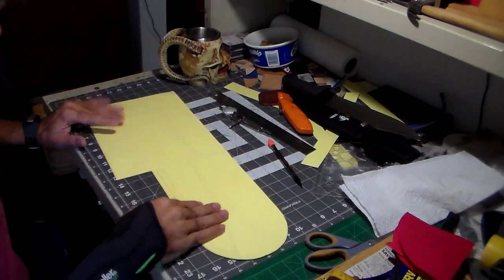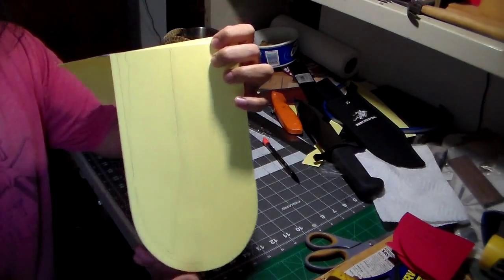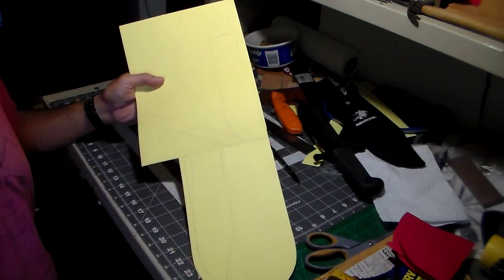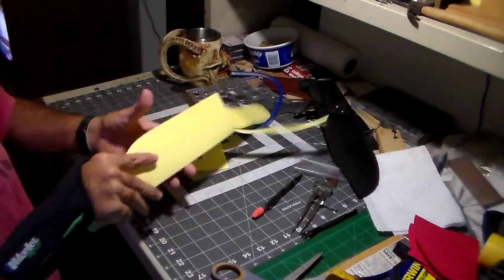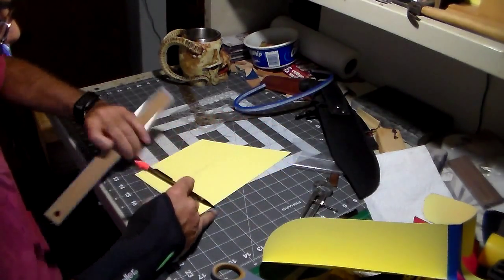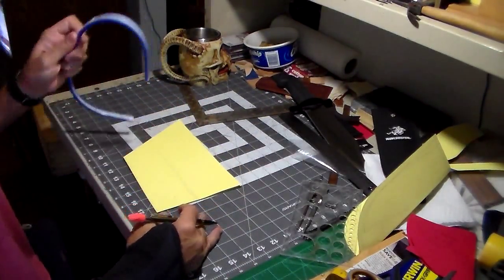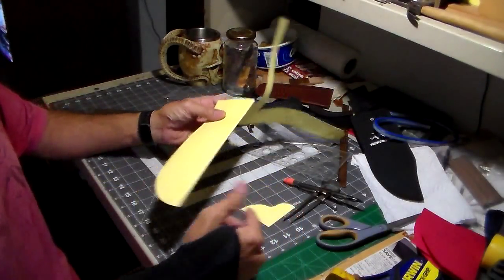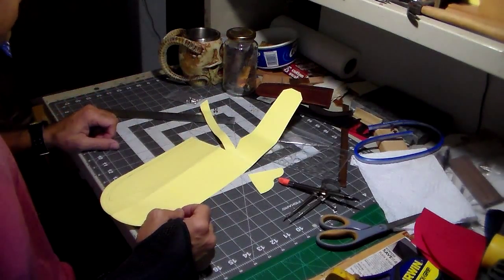Part 1-2: Making the Knife Sheath Pattern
How I go about making a knife sheath pattern.